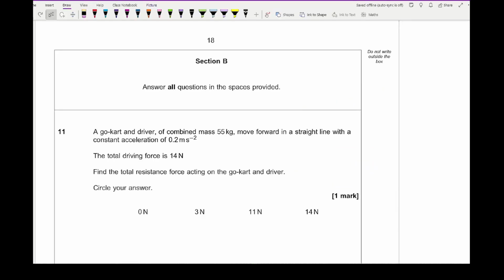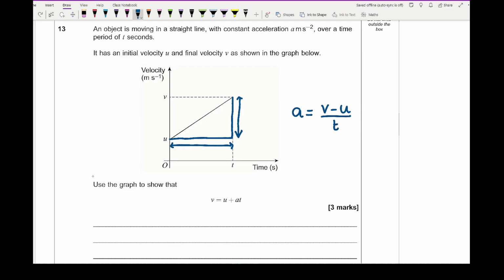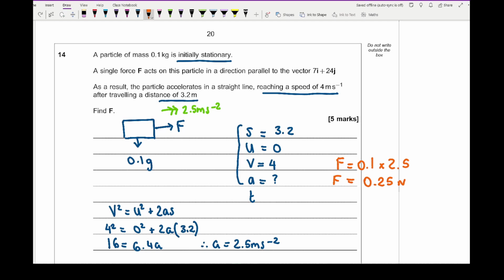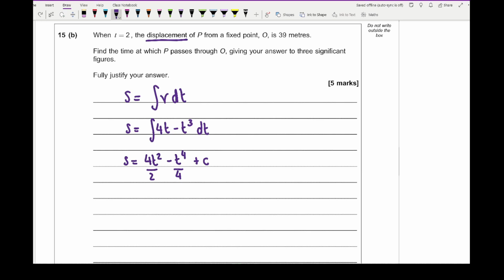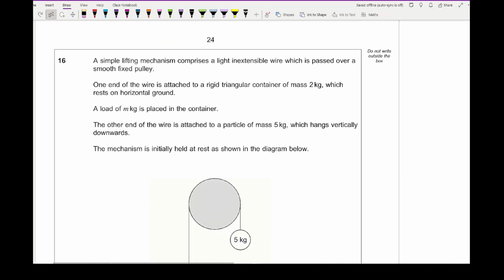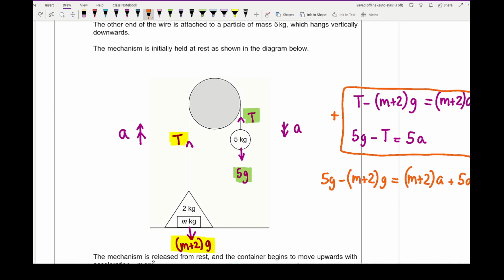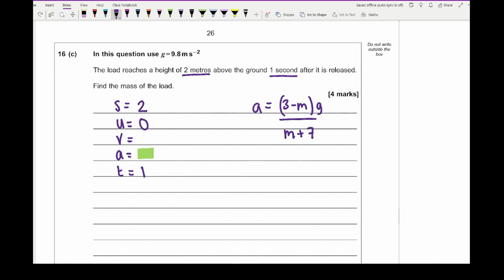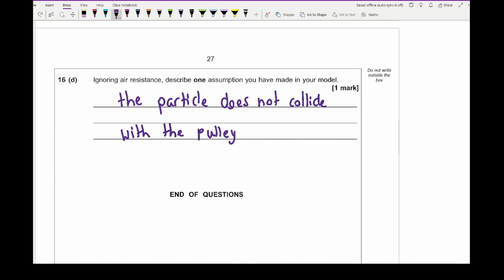AQA AS Maths May 2020 Paper 1 Section B (Mechanics) Walkthrough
Question Breakdown

11) Forces
12) Vectors
13) Suvat
14) Forces/Suvat
15) Variable Acceleration
16) Forces/Suvat